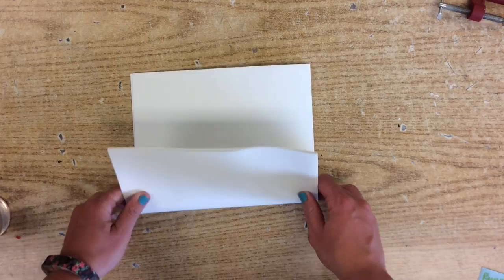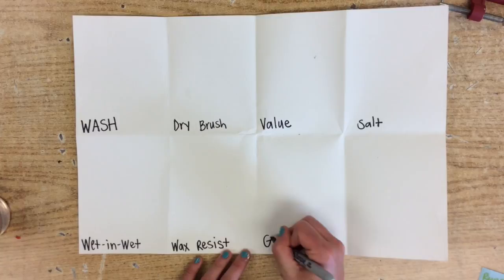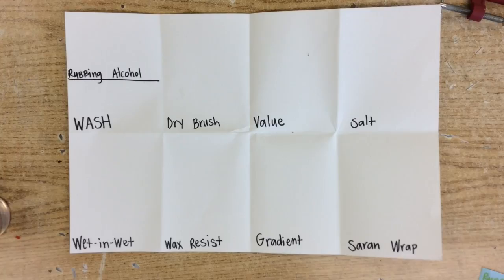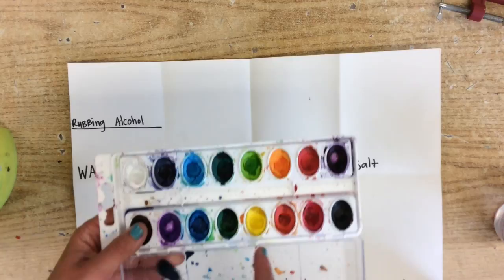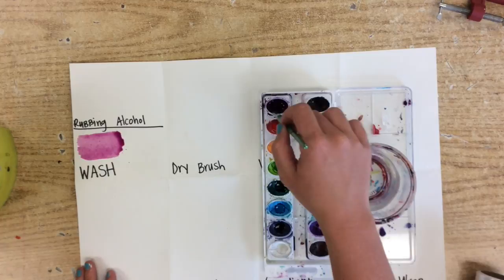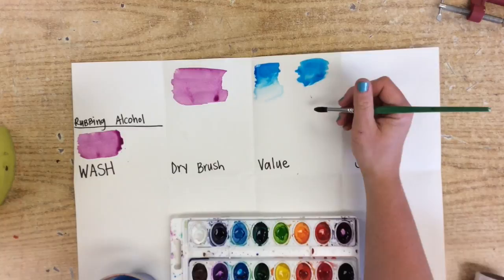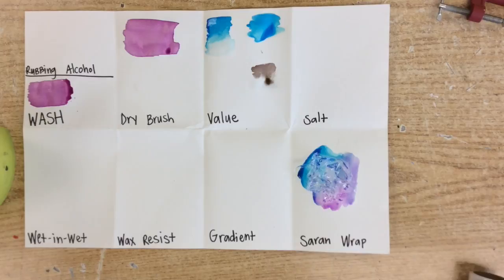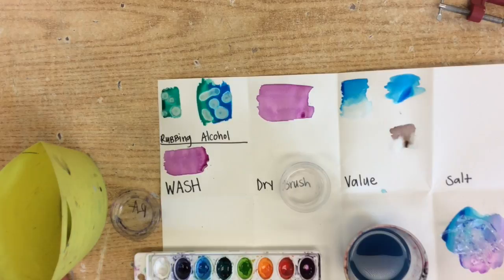Watercolor Demo Part 1